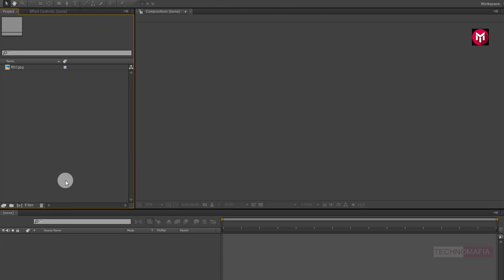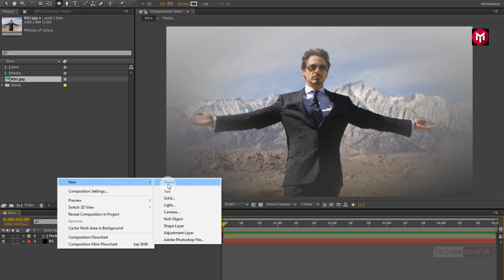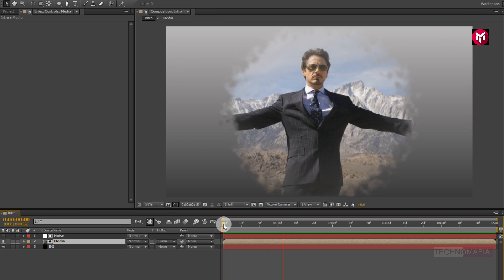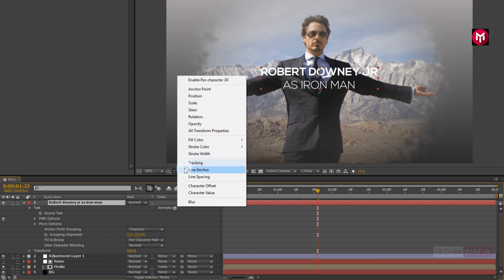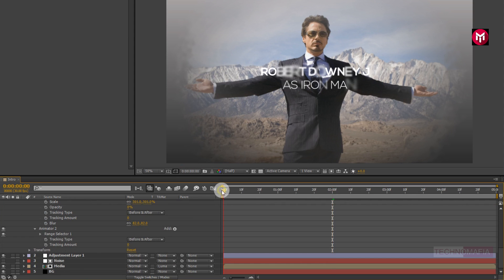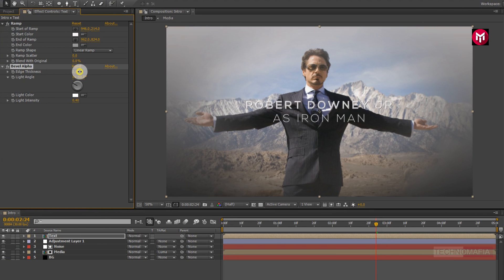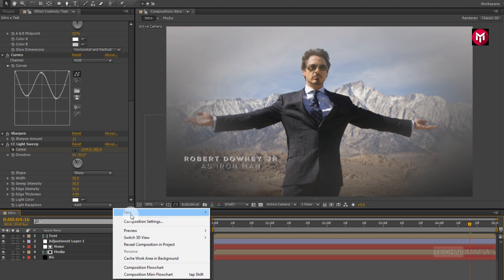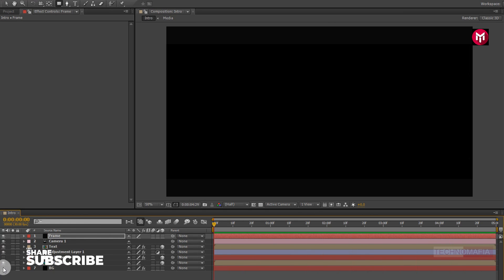After Effects Tutorial: Character Introduction Intro Animation In After Effects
Hello guys, this After Effects tutorial is about how to Create Simple  Character Introduction Intro Animation in After Effects without the use of any third party plugin.